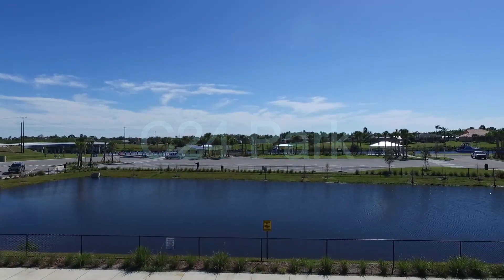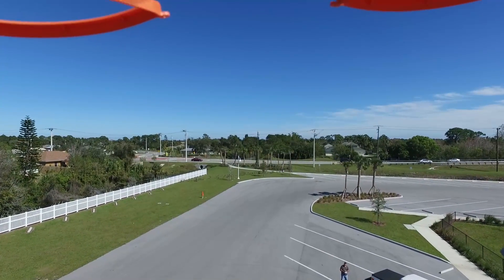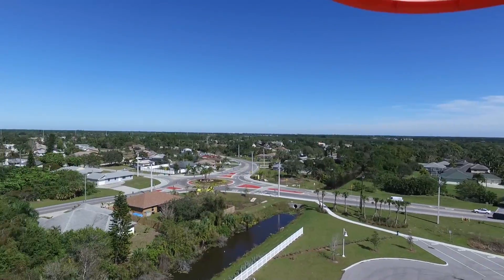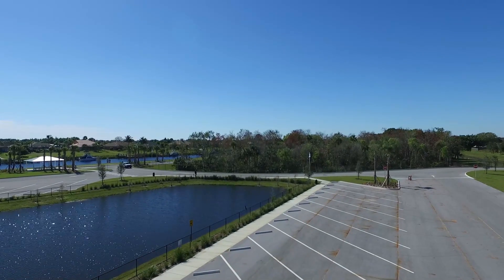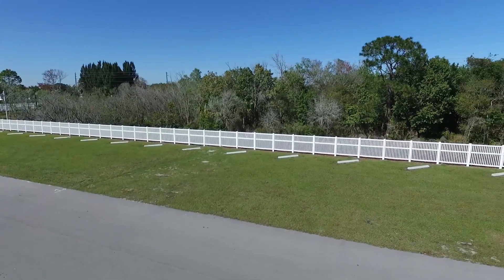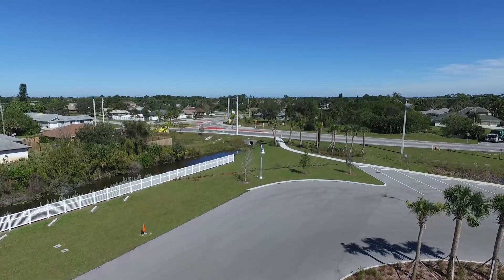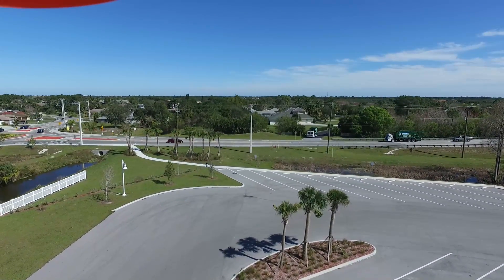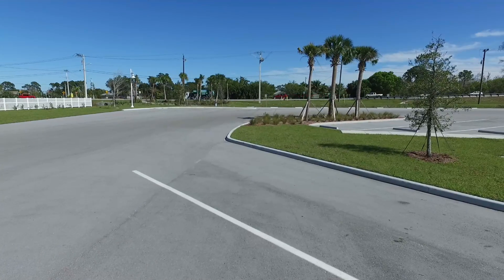C24 Canal Park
C24 Park in Port St Lucie Florida.  A nice boat launching facility.  Video recorded with a dji phantom 3 4k